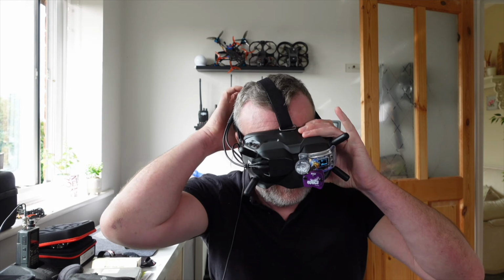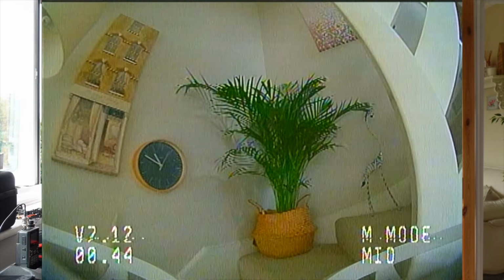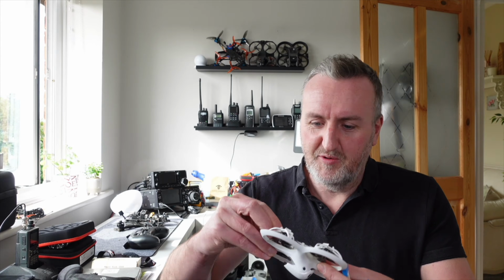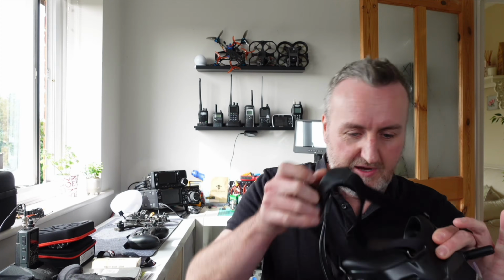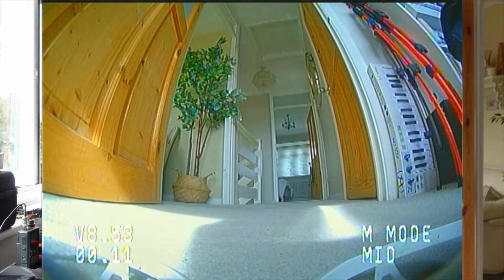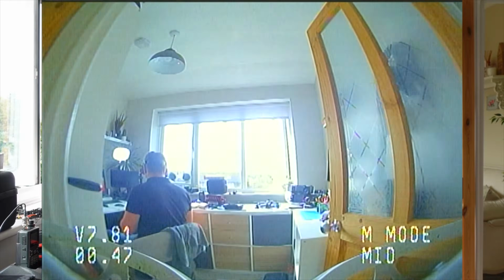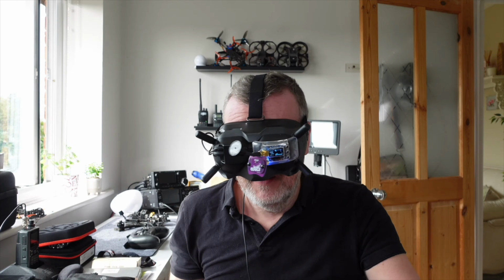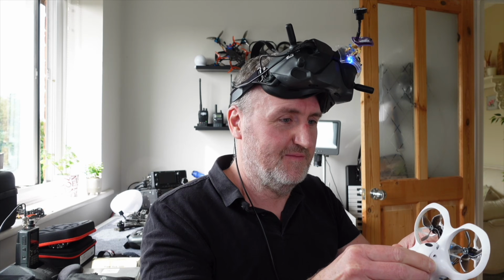FLYING THE CETUS X FPV!!!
BETA FPV CETUS X FPV KIT